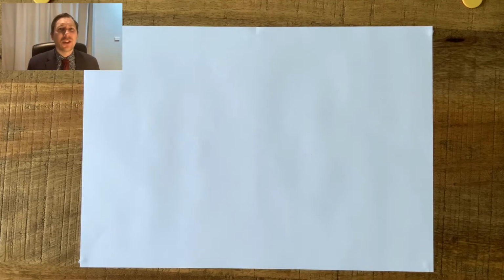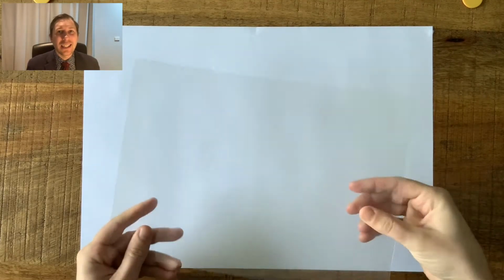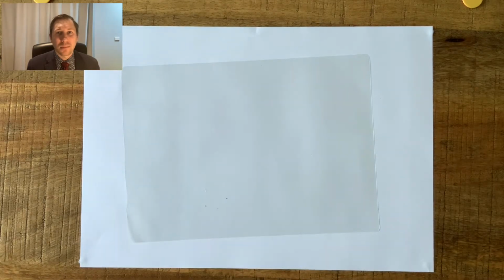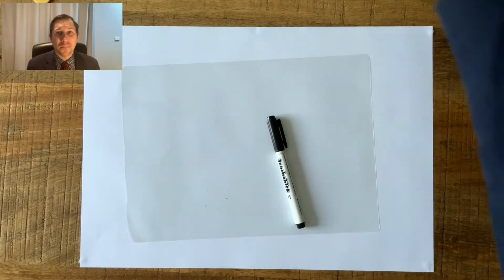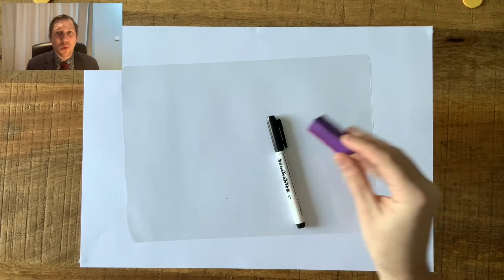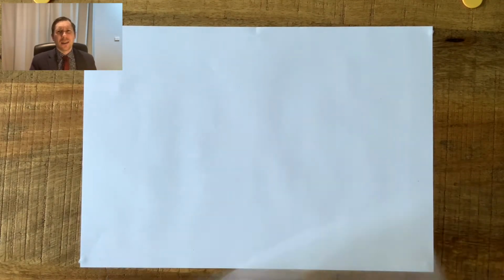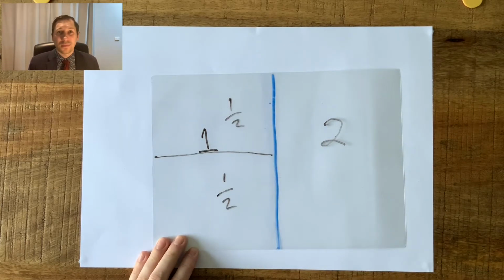Partitioning the whole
This video outlines some strategies for partitioning a whole into even amounts